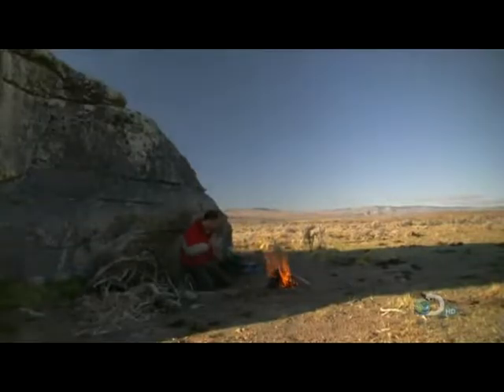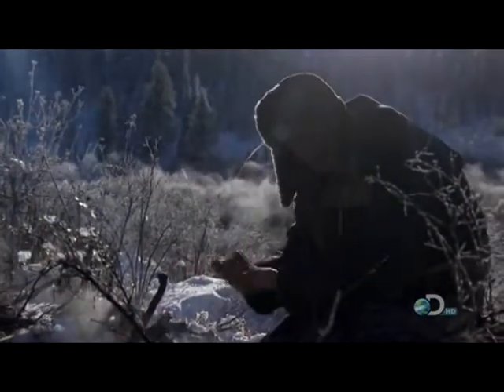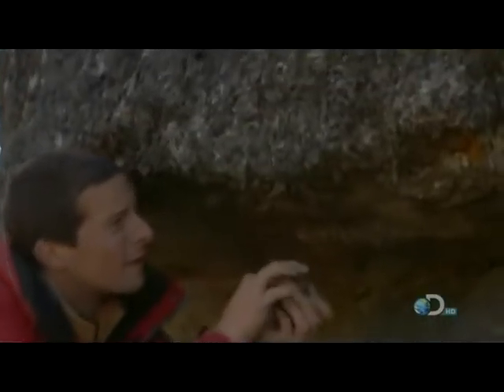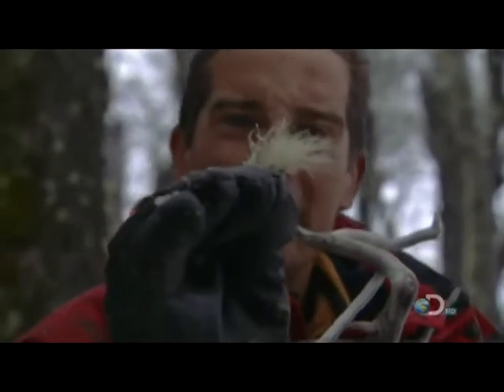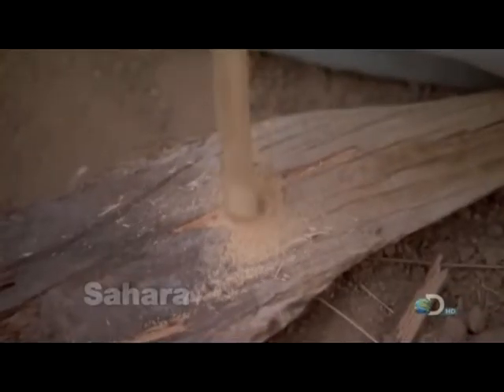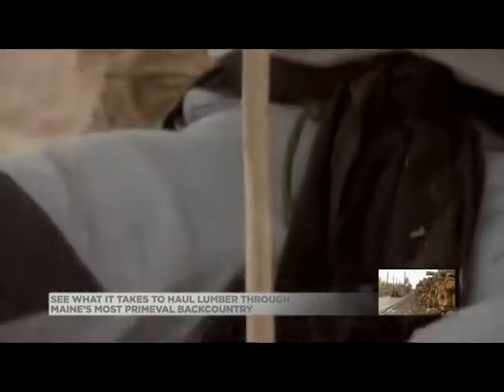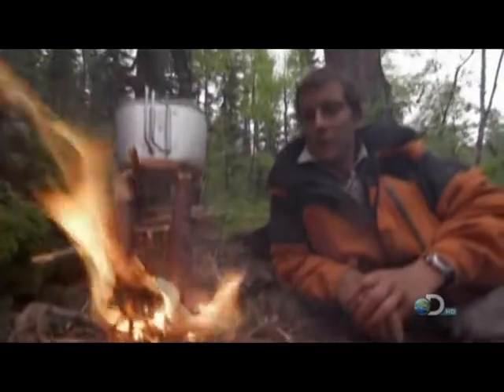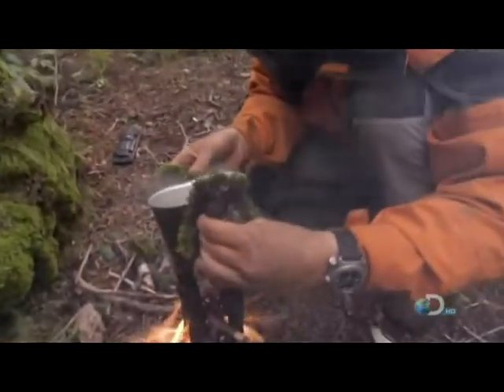Making History - Fire Building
The ability to make a fire in the wild is essential to survival